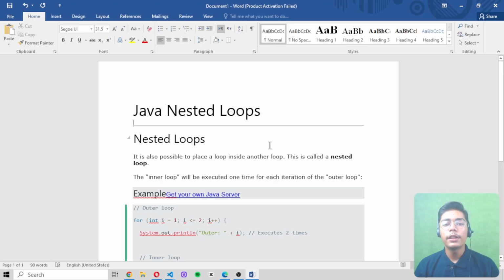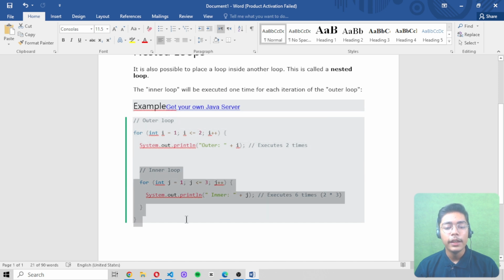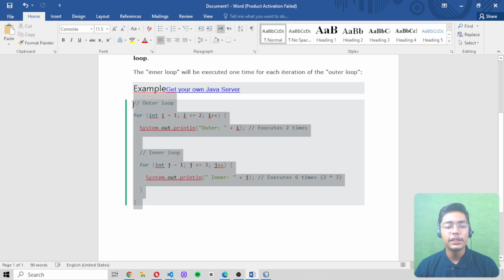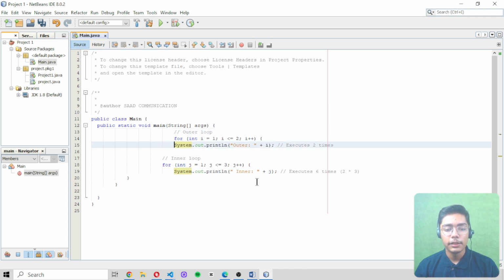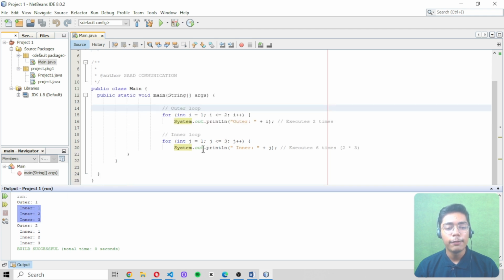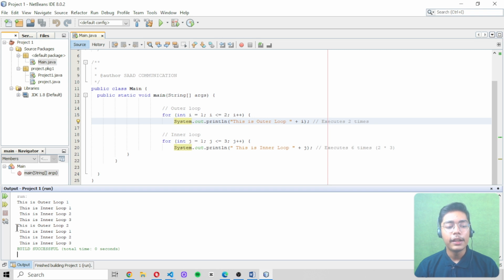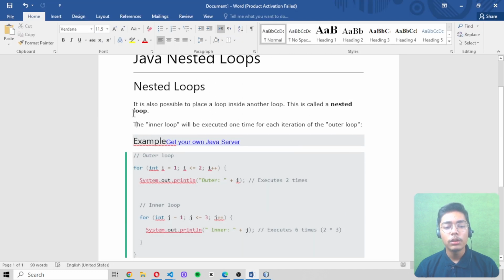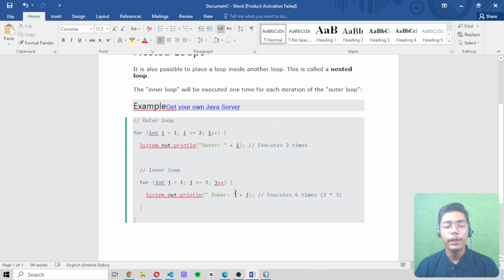Nested Loops In Java | Java Full Course From Scratch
This video is about Nested Loops In Java | Java Full Course From Scratch

 / inshalbaig

Suggested Courses:
❤️ Complete Clones